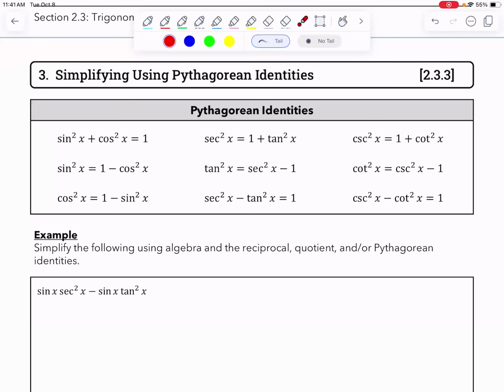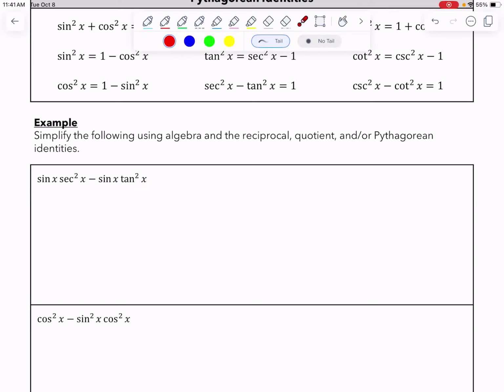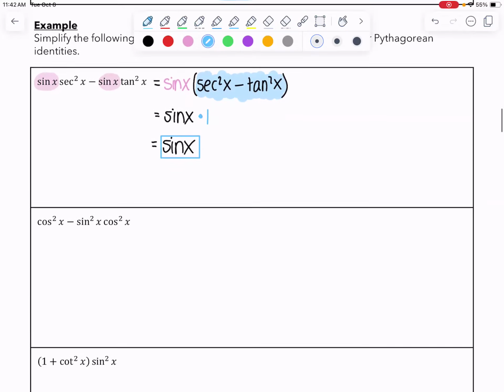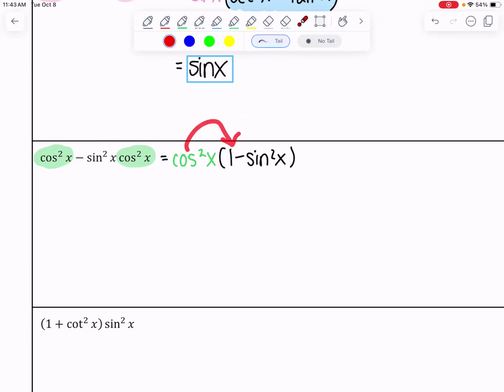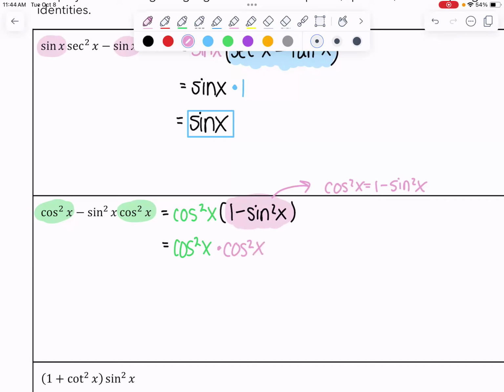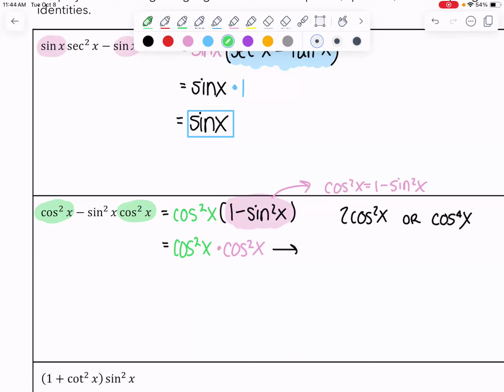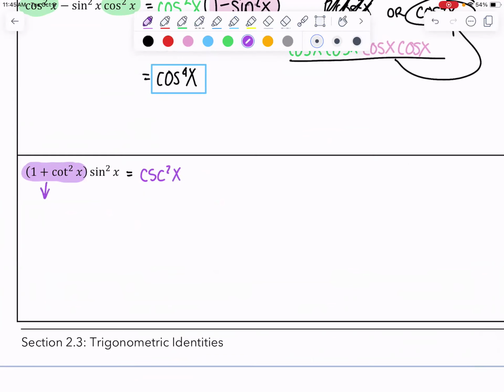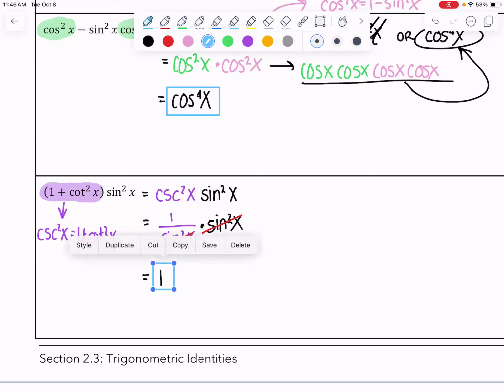2.3.3 Simplifying Using Pythagorean Identities